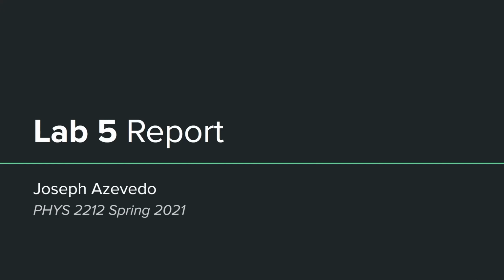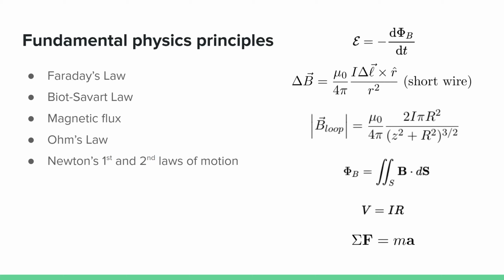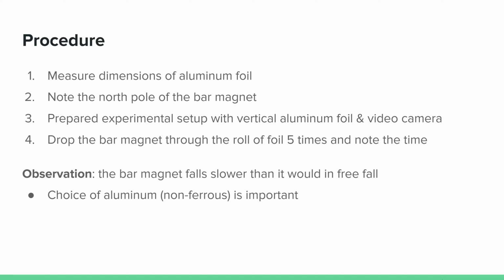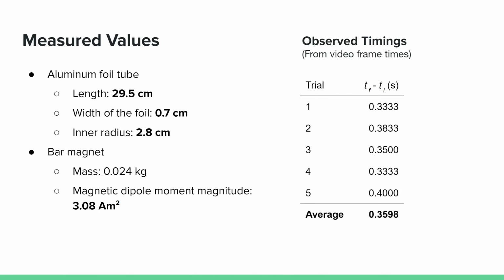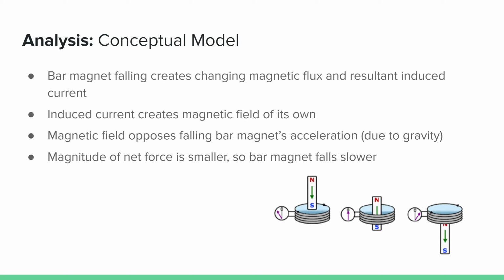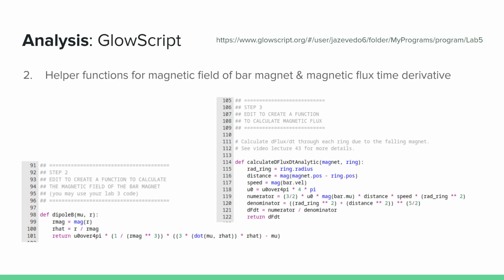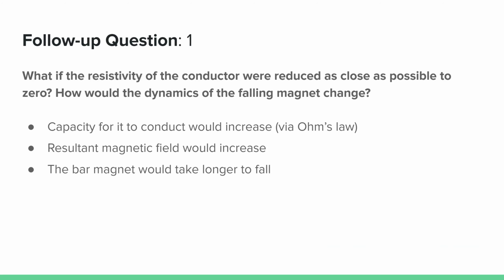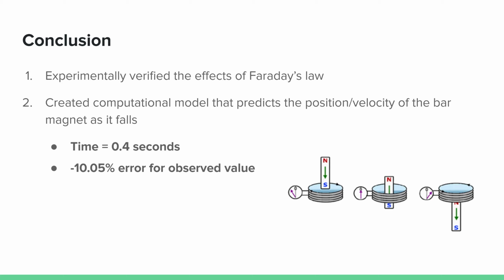PHYS 2212 Lab 5 Video Report